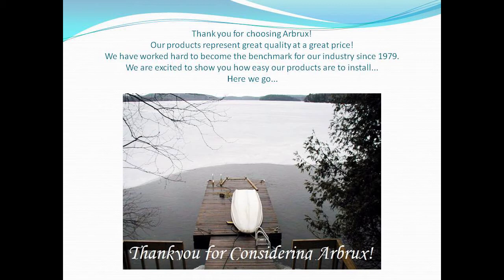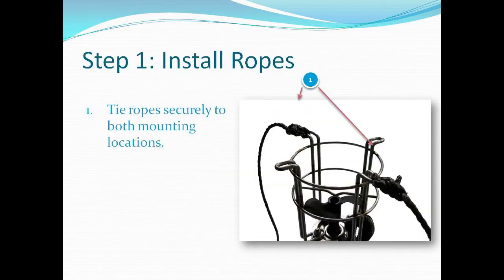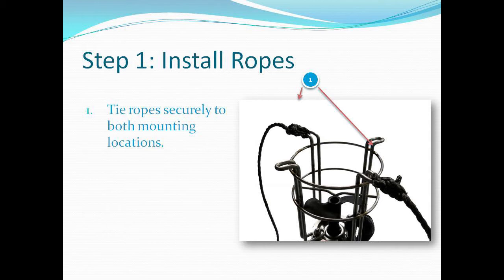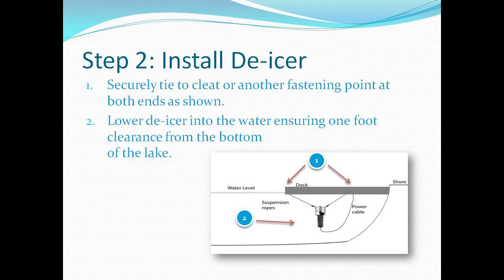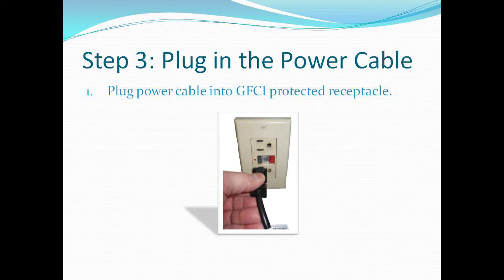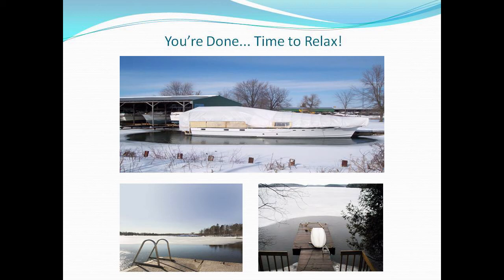De-icers/ Bubblers- Arbrux DIY Installation Guide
Arbrux De-icer Installation Guide
**High quality and cost effective, Arbrux de-icer/ bubblers protect the floating and submerged portions of structures from ice damage by keeping the entire area clear of ice. Available in a range of sizes appropriate for residential docks, boats or industrial assets in contact with fresh or salt water.